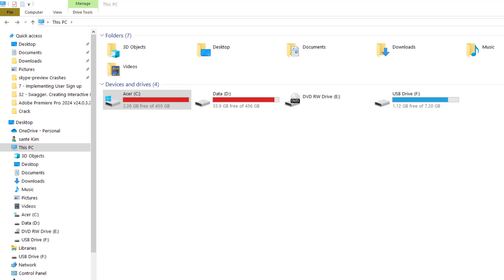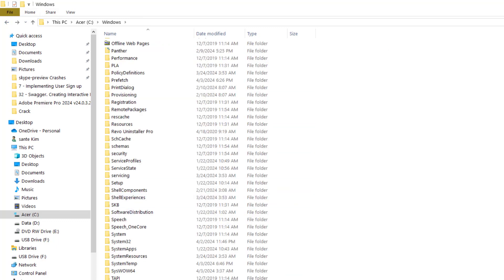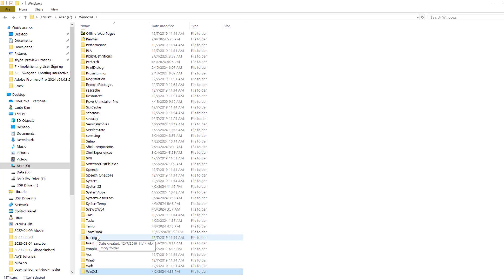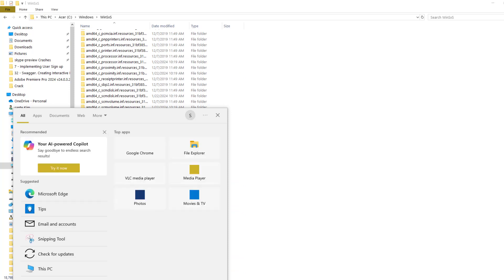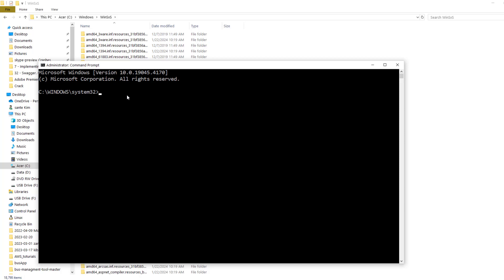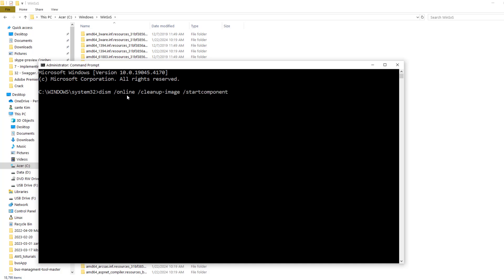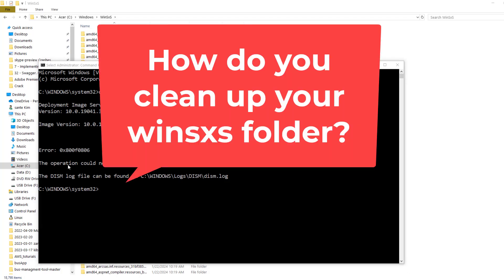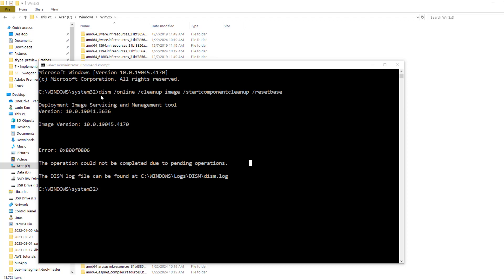How to clean up WinSxS folder in Windows 7, 8, 10, 11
Make your pc faster by cleaning it up!